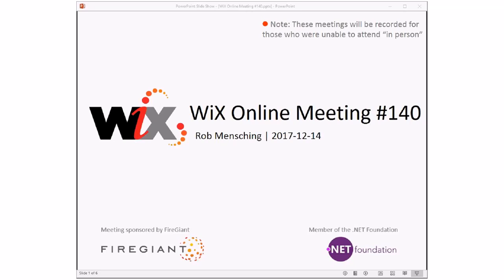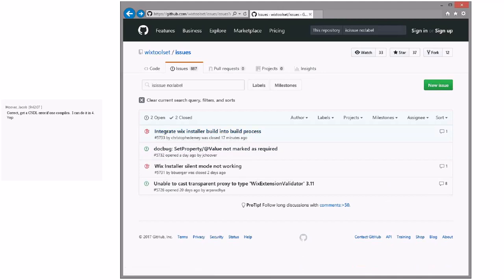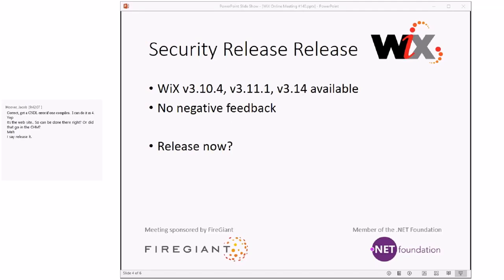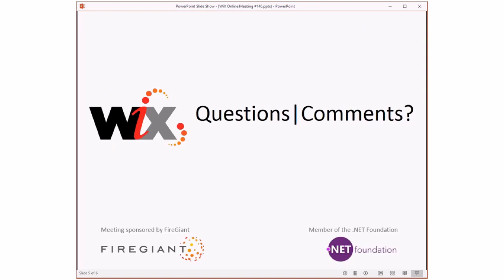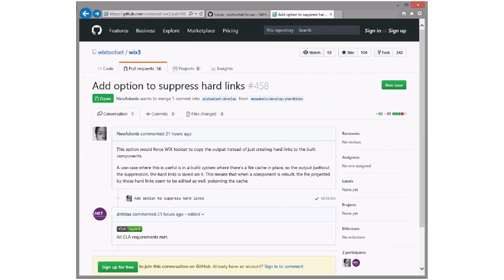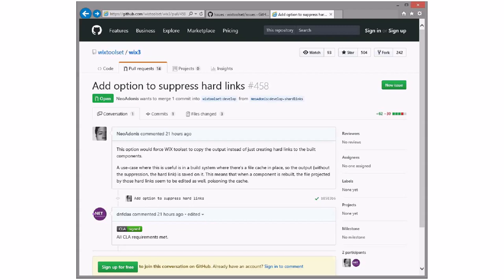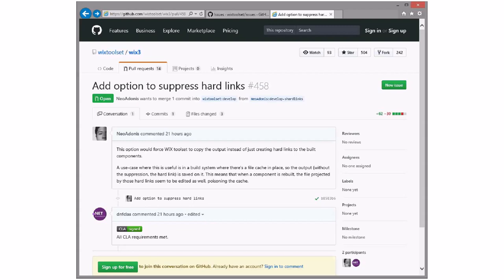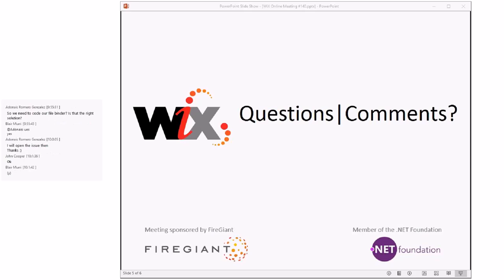WiX Online Meeting #140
Thursday, December 14, 2017 9:39 AM